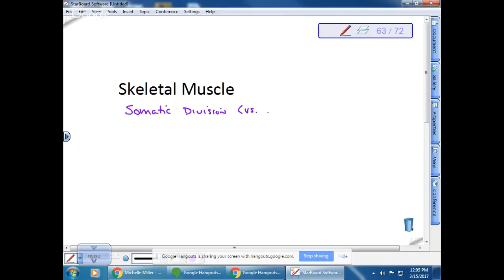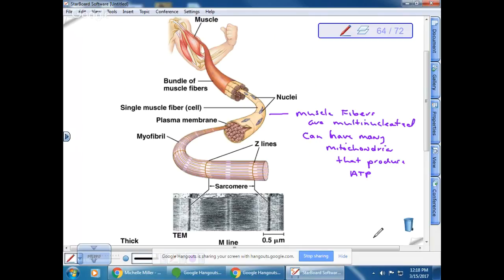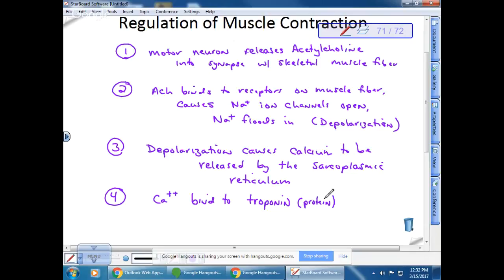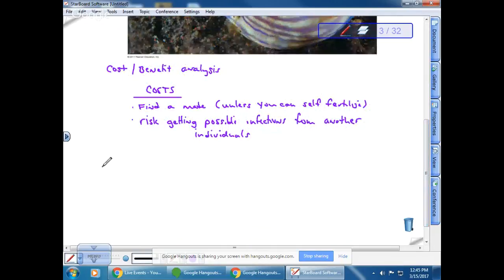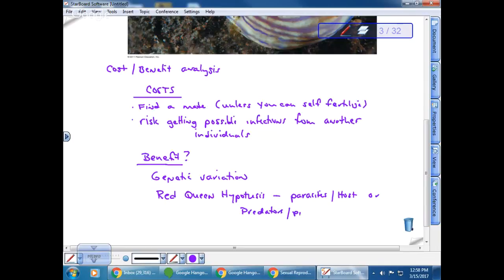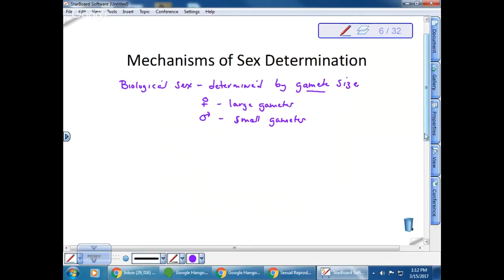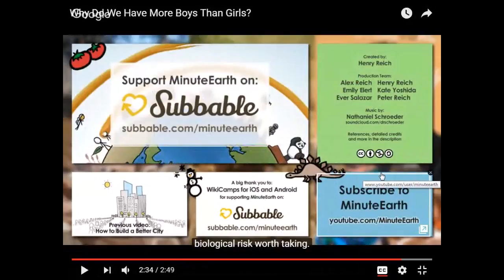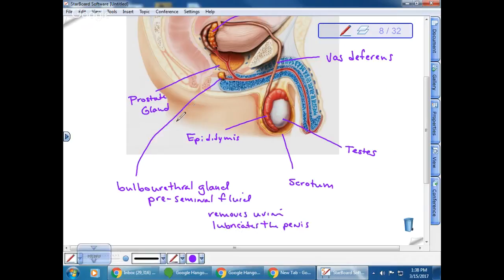BI 212: Muscle and Reproduction